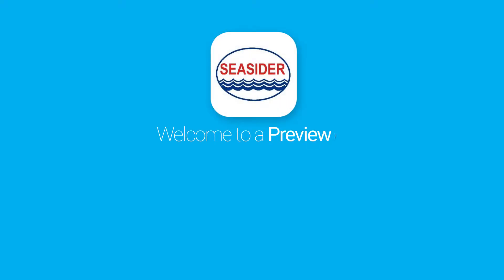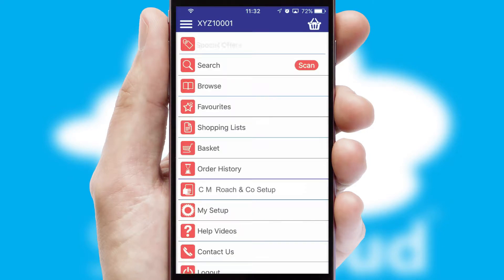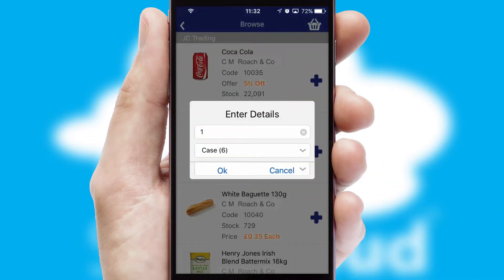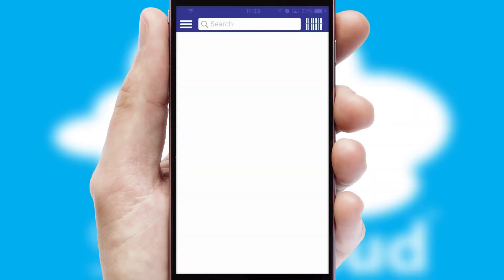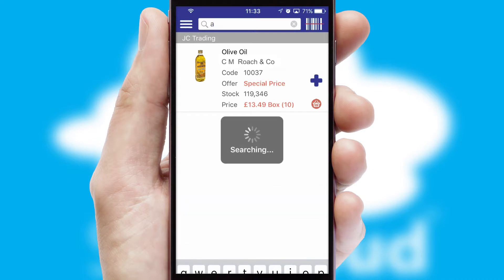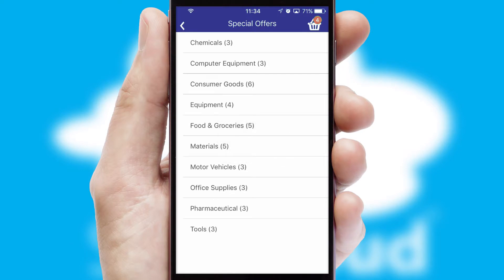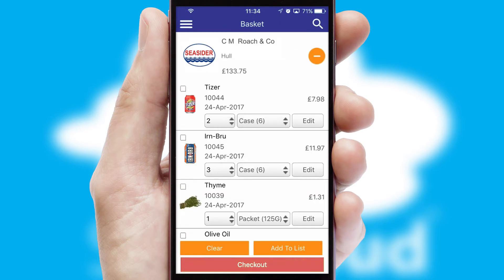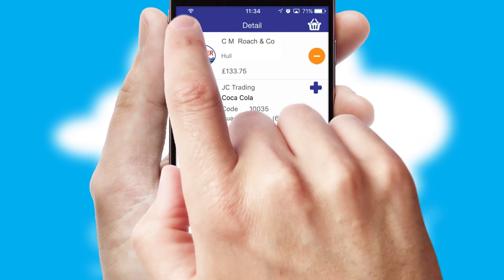C.M. Roach & Co - Mobile App Preview CM41652W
This is a preview of what a mobile ordering app designed for C.M. Roach & Co and powered by SwiftCloud could look like. This video has been prepared specifically for the team at C.M. Roach & Co and not for general marketing purposes.